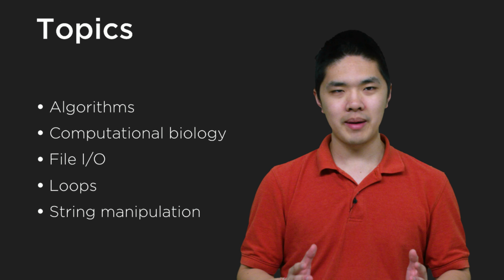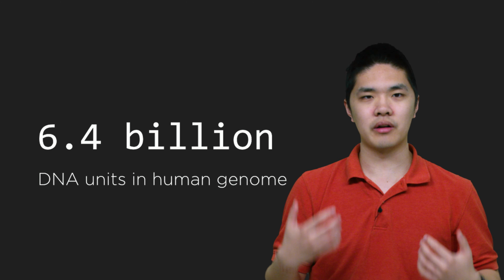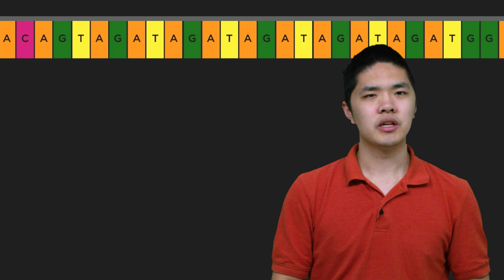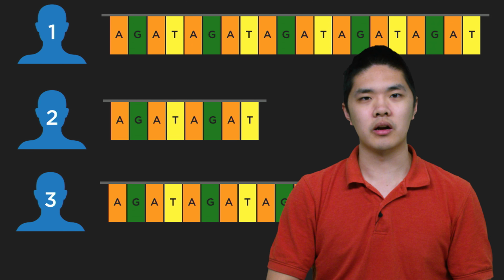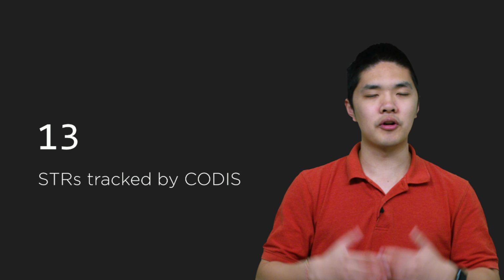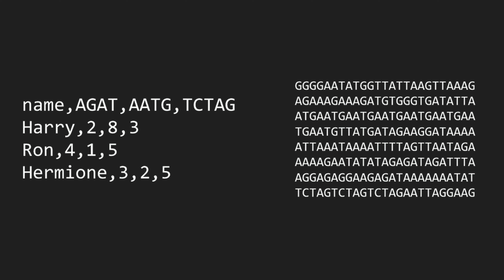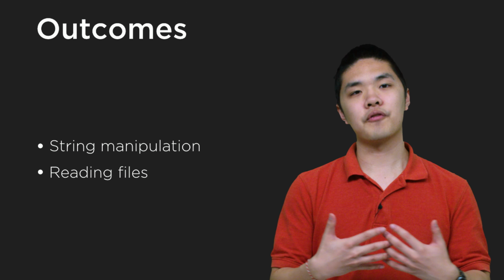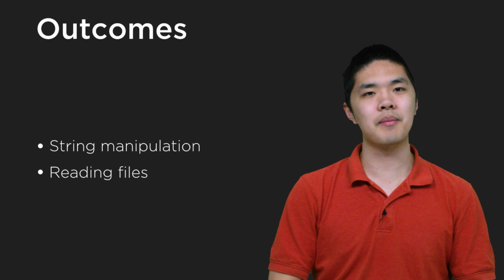DNA - Nifty Assignments - SIGCSE 2020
A "nifty assignment" by Brian Yu for the 51st ACM Technical Symposium on Computer Science Education (SIGCSE '20).

"This assignment is a whodunit, a CSI-style problem for which students write a program to search a DNA database to find a match to a "suspect". This application of computer science to biology asks students to explore DNA profiling and how forensic investigators can identify to whom a given sequence of DNA belongs. Students learn about Short Tandem Repeats (STRs), short sequences of DNA that repeat consecutively at specific locations within a person's DNA. The number of times each STR repeats can be used to identify someone based on their DNA. Students compute the STRs from a target DNA sequence and compare to the database of STR counts to identify the person to whom the DNA (most likely) belongs. We use this assignment to introduce students to Python and to give students practice with loops, string manipulation, and file I/O."